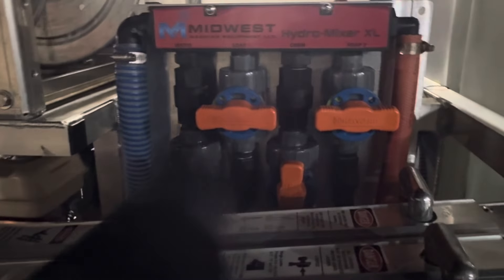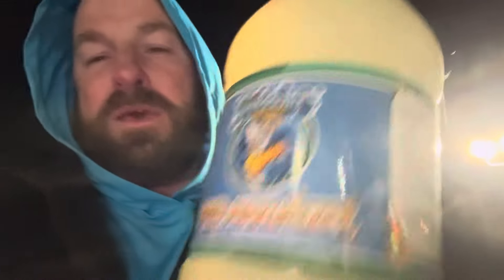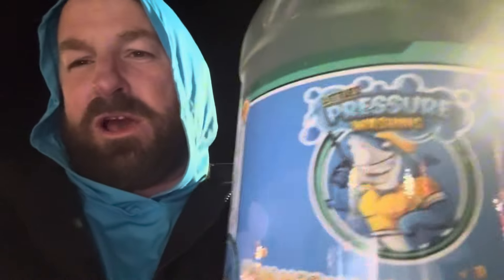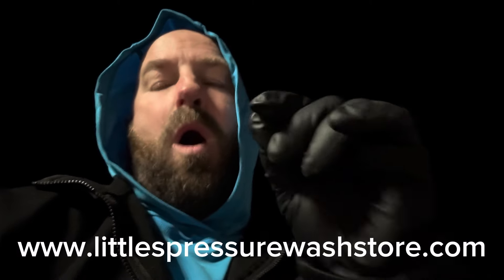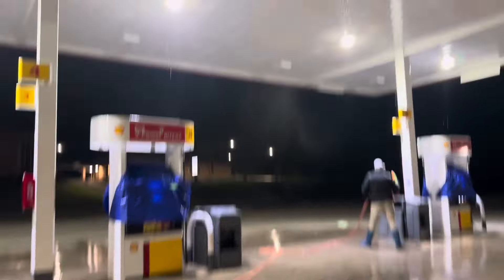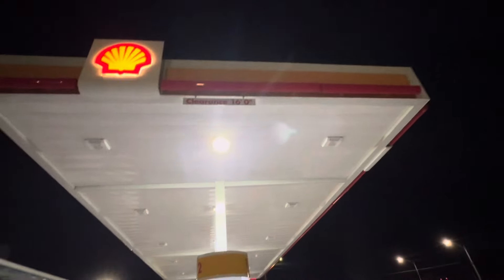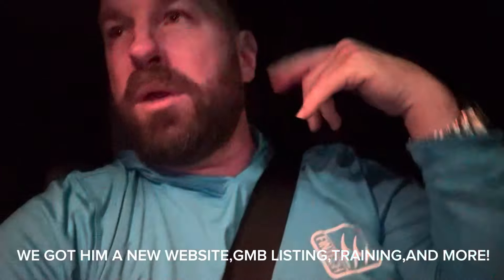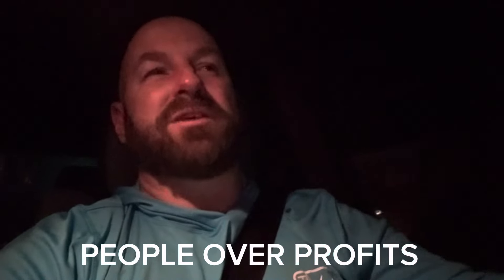How To Softwash A Gas Station Canopy! Get Commercial Pressure Washing Contracts That Are Year Round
Power washing commercial contracts that are year-round! Soft washing, gas stations, fronts, and canopies year-round! How to not only land, but properly price and close your commercial bids!

In this video, we go over how we properly wash a canopy and protect the electronics and the pumps while cleaning, using the best chemicals and the best equipment !

Write ✍️ training in the subject line ￼

Thank you so much and have an amazing day